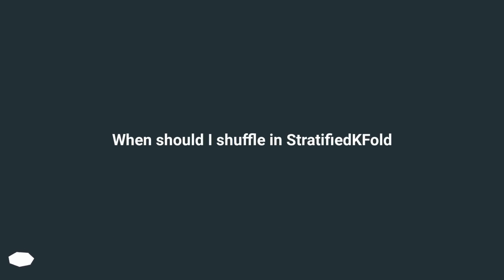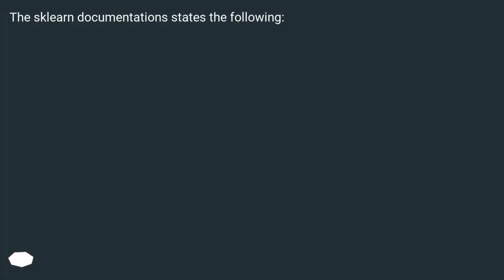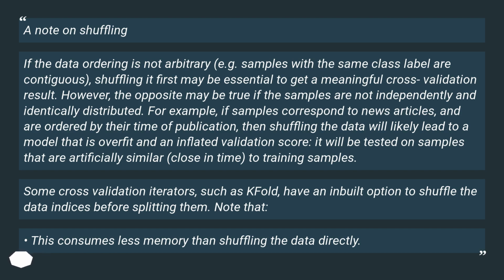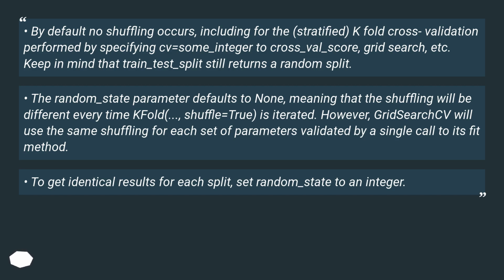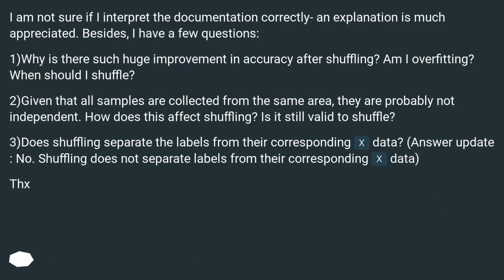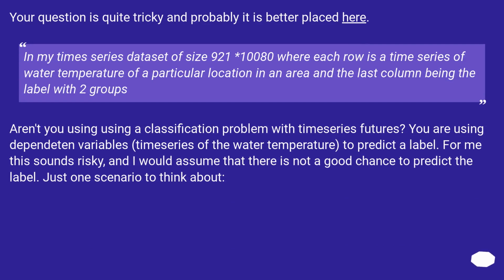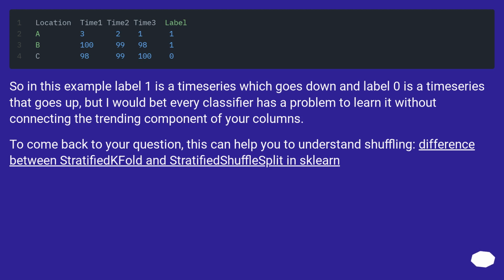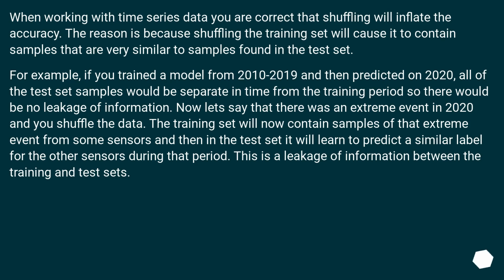When should I shuffle in StratifiedKFold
Chapters
00:00 Question
03:43 Accepted answer (Score 0)
04:56 Answer 2 (Score 1)
05:47 Thank you